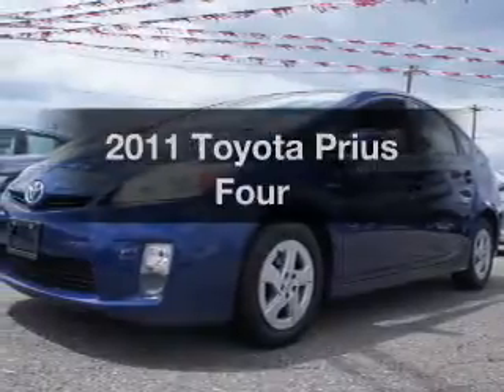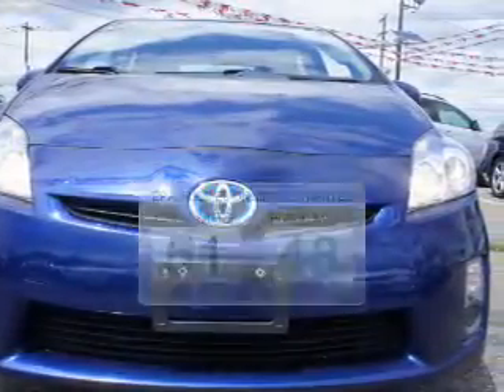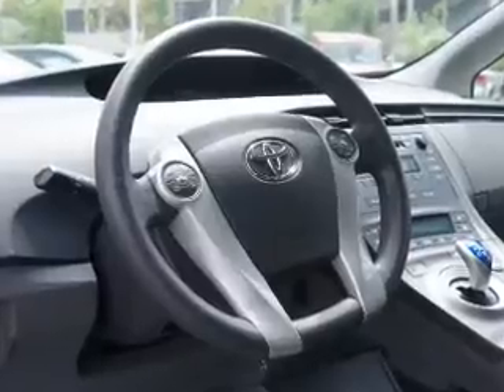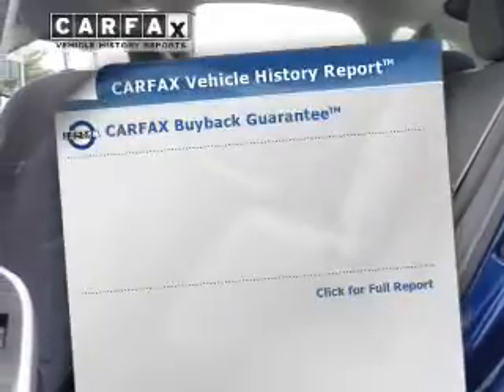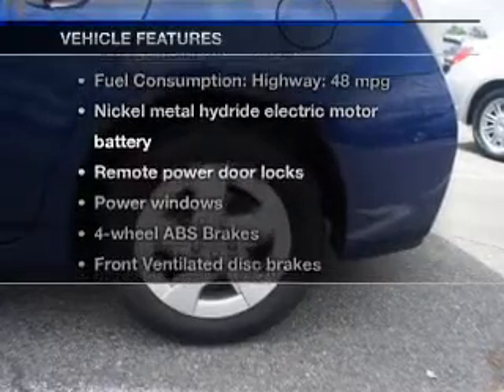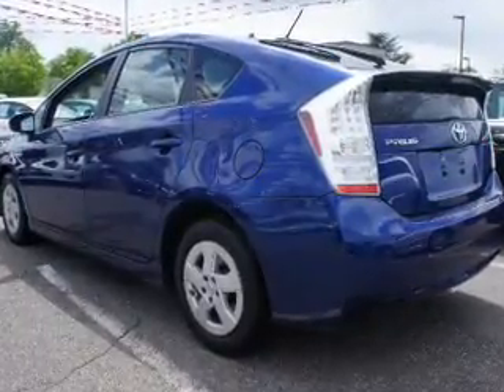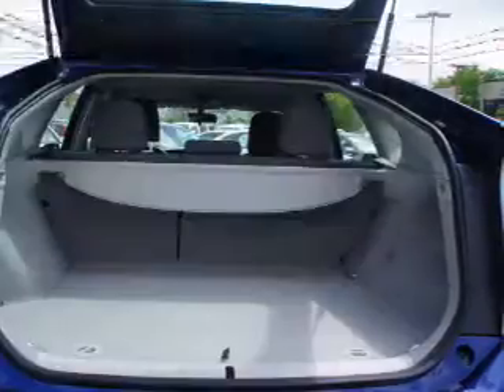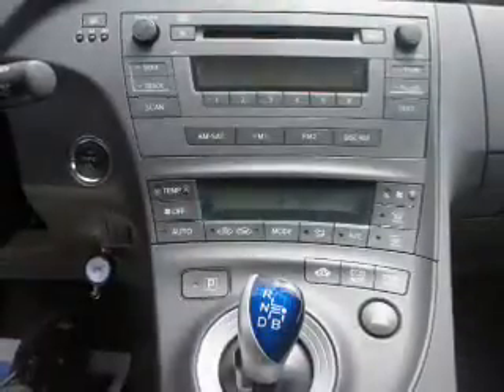2011 Toyota Prius - Totowa NJ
Year: 2011
Make: Toyota
Model: Prius
Trim: Four
Engine: 1.8 liter inline 4 cylinder 16 valve
Transmission: Automatic CVT
Color: Blue Ribbon Metallic
Mileage: 48586
Address:
440 Route 46